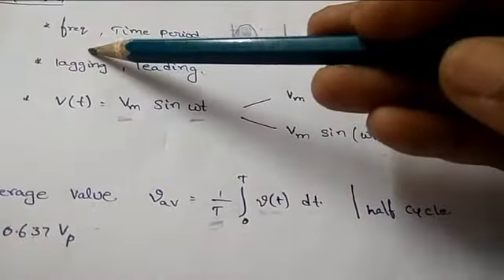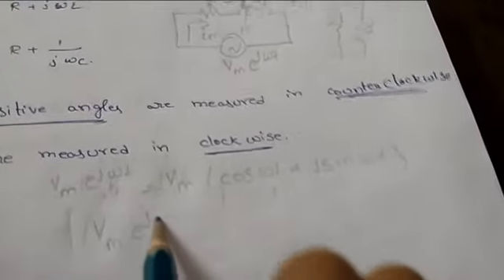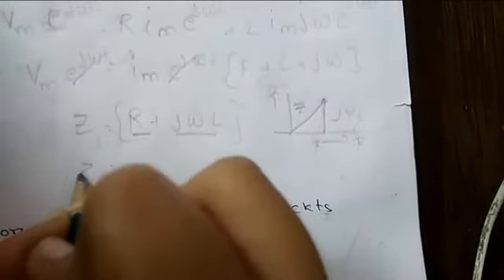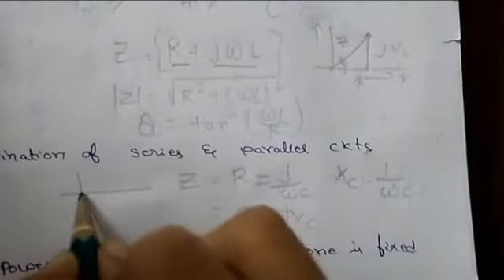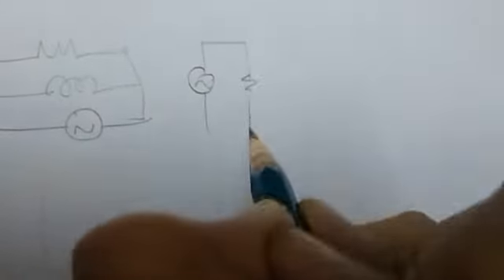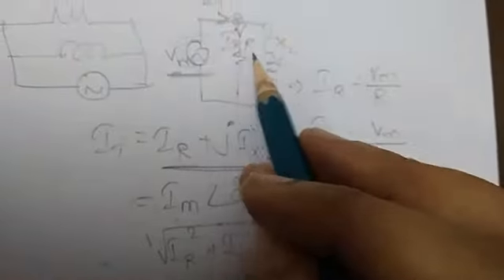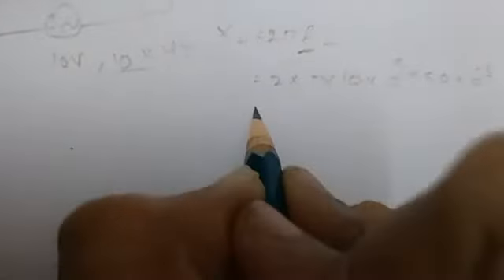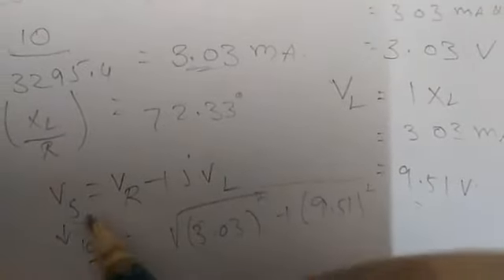3. Calculation of Complex Impedance for the Circuit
Calculation of Complex Impedance for the series and parallel circuit of RL,RC and RLC circuits. Calculation of Complex circuit impedance